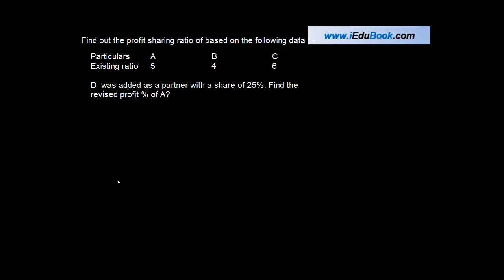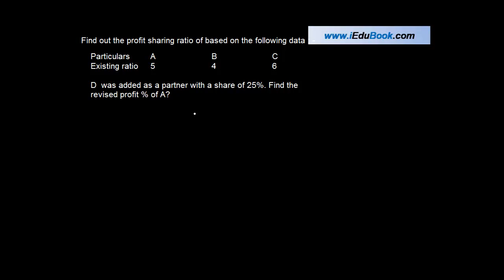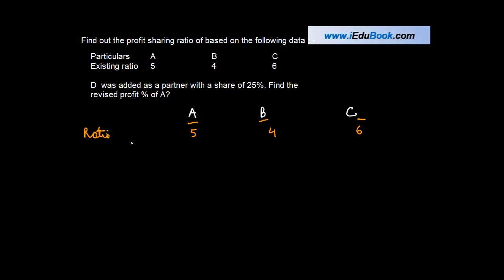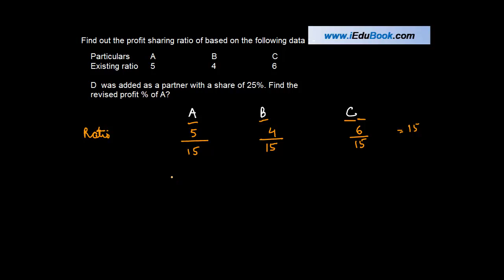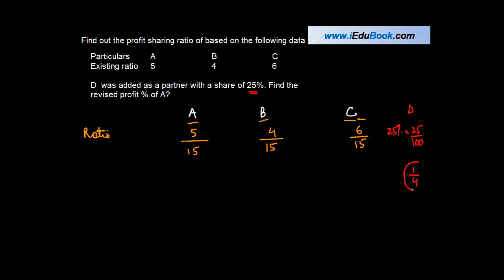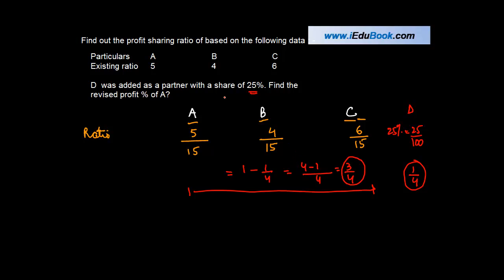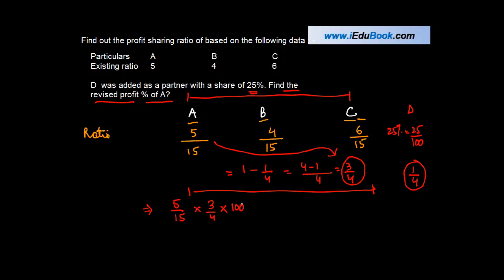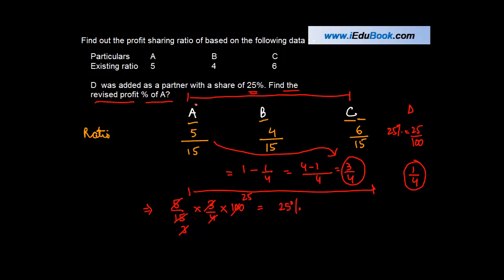Change of Profit ratio - Percentage Profits given to the new partner | Class XII Accounts